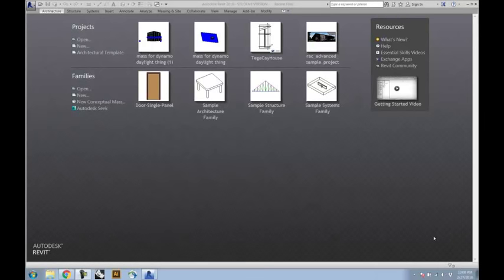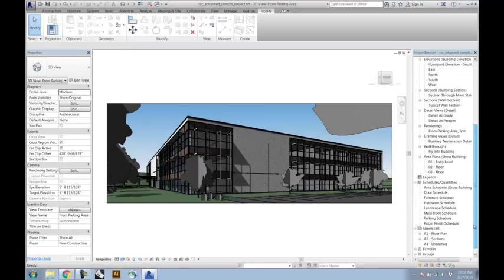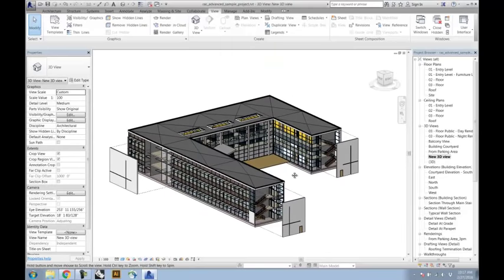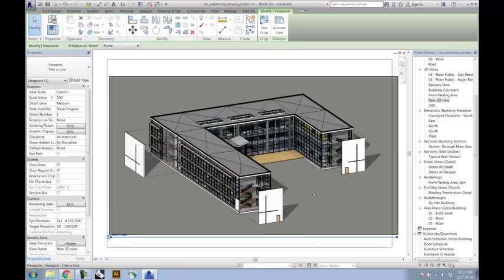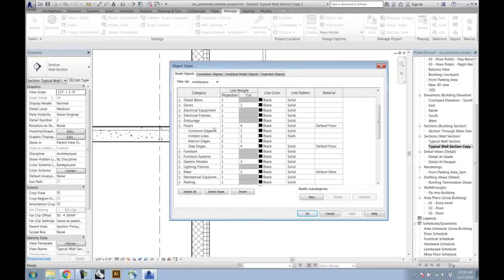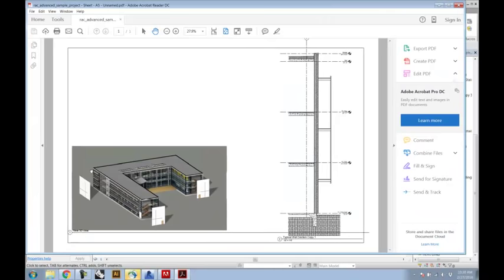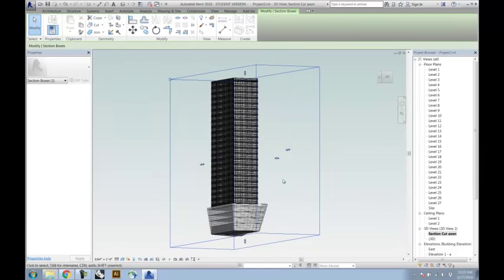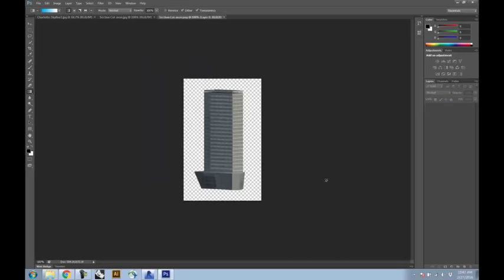Tutorial 15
Representation